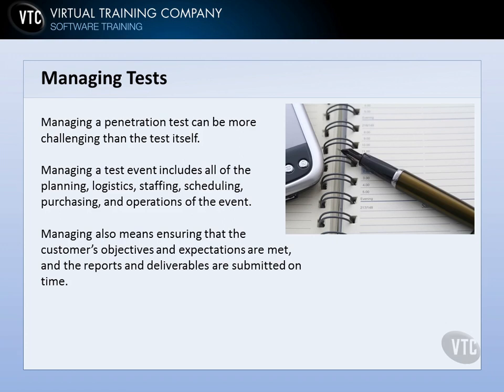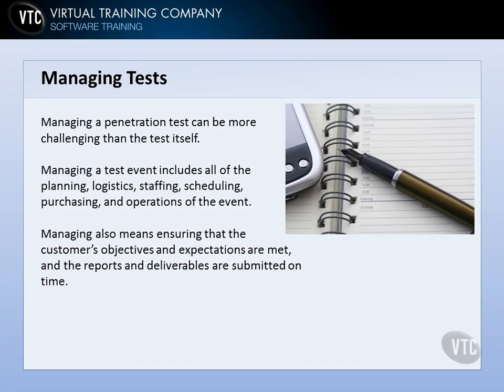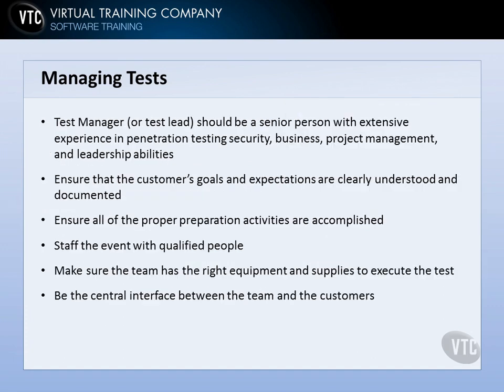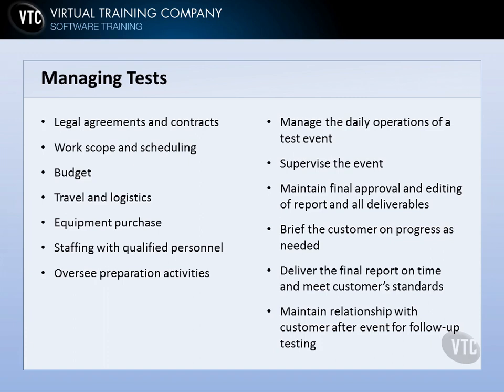105 - Managing Tests - Ethical Hacking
This video is about how to manage penetration tests.